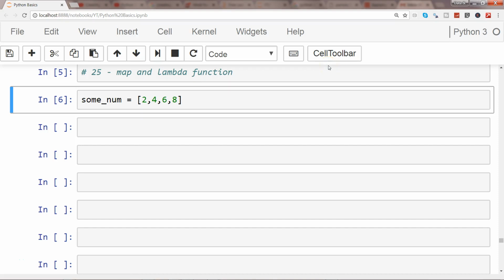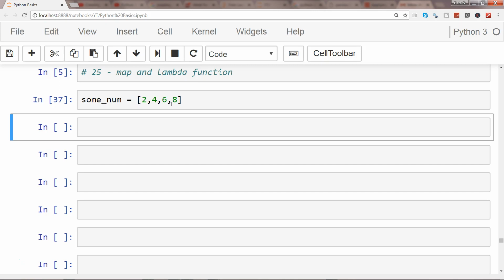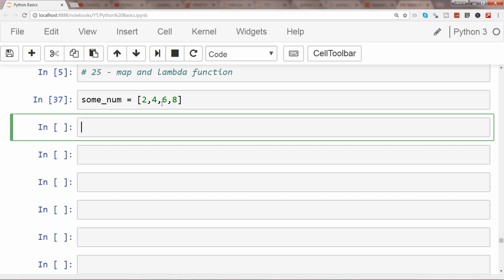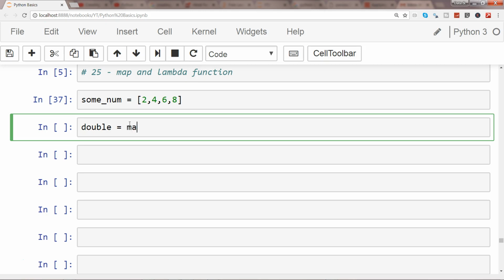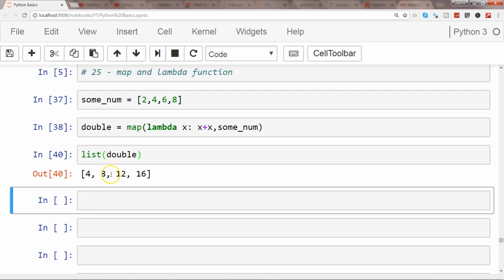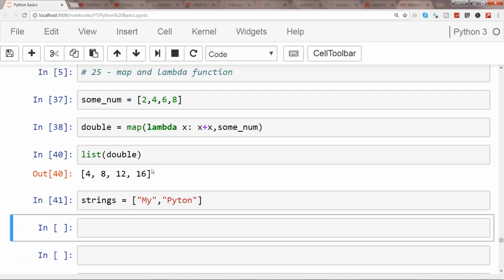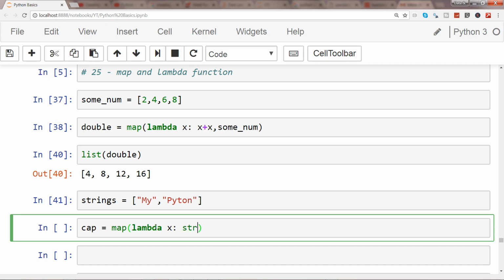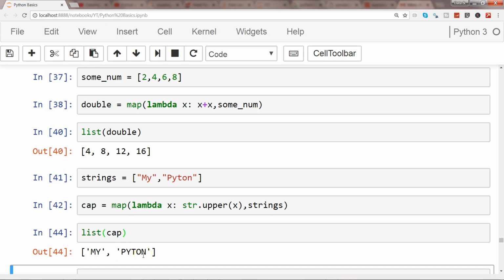Python 3 Programming Tutorial | #2 Python map and lambda function to process lists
In this python 3 programming tutorial, I have talked about python map and lambda function to process list data.